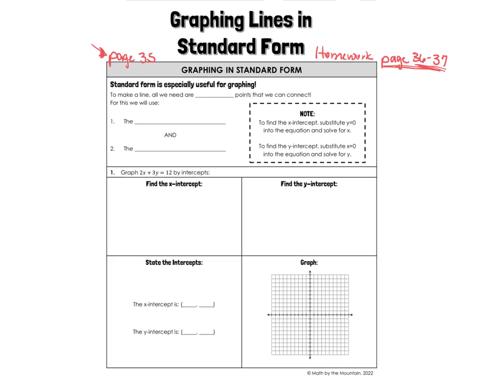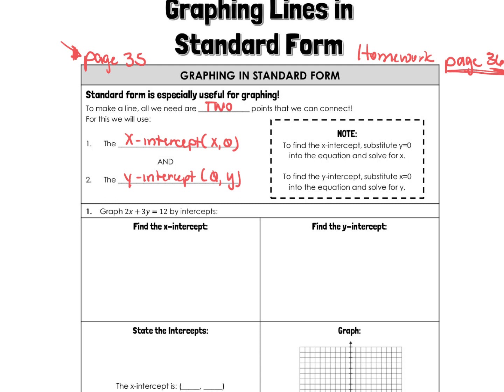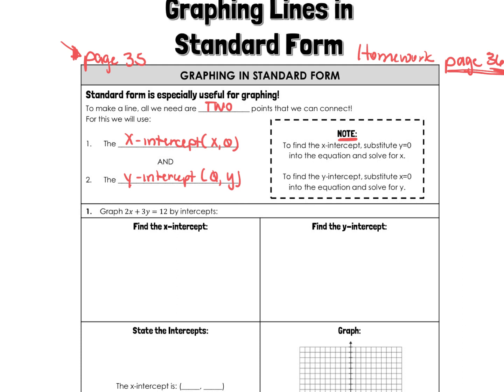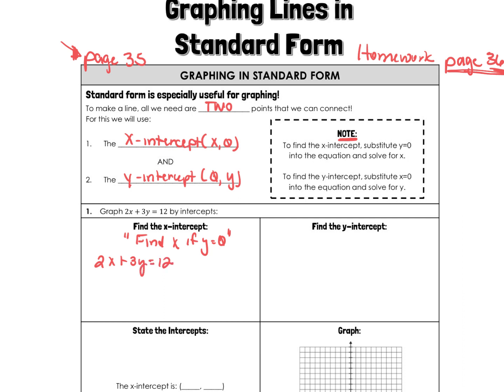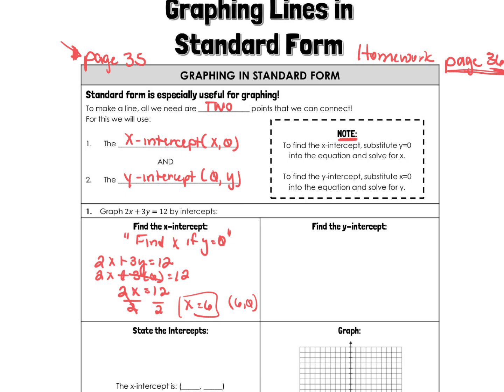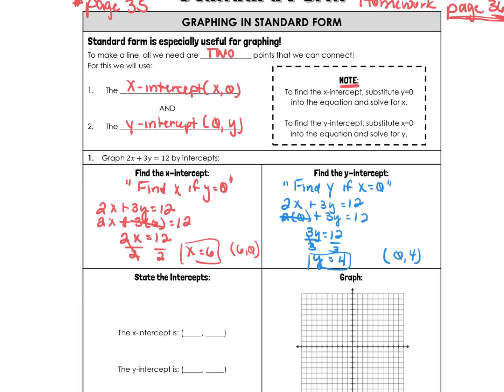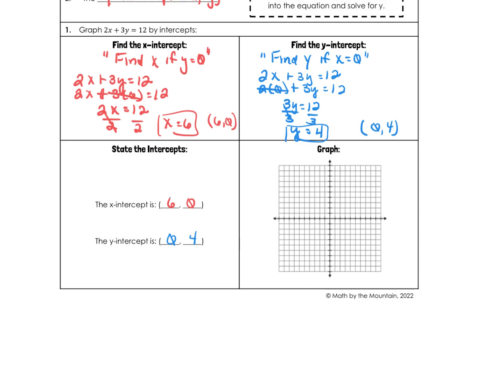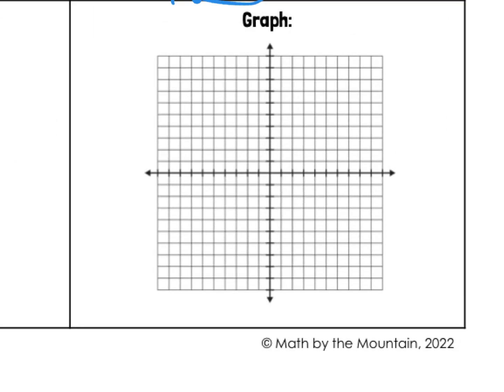Graphing Lines on Standard Form